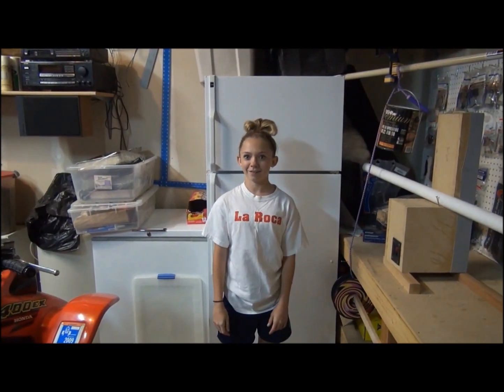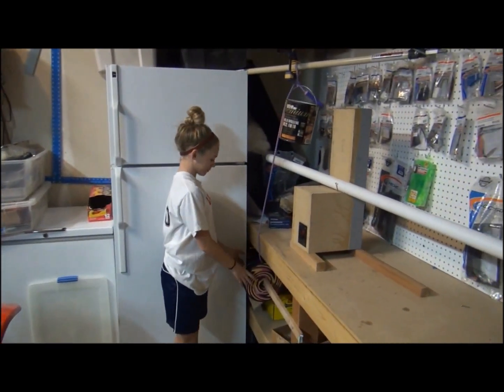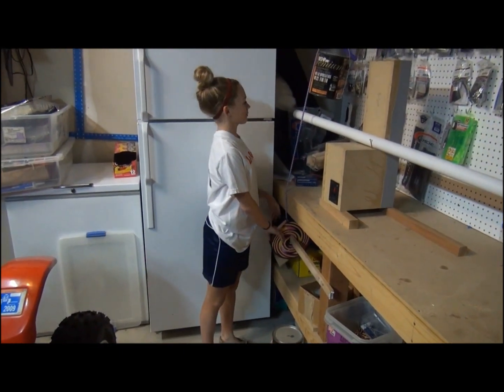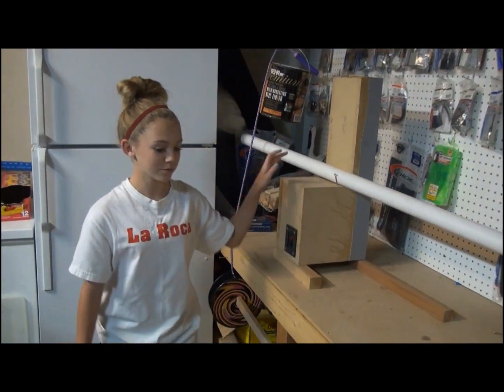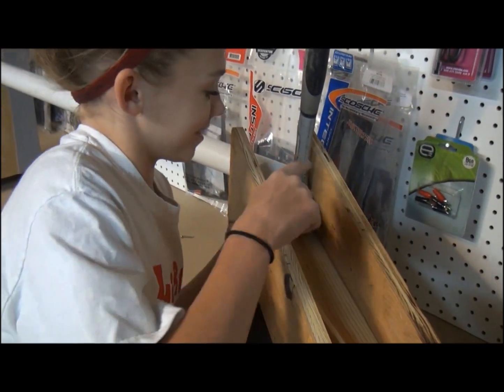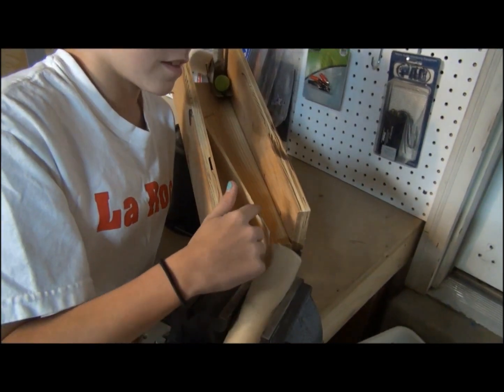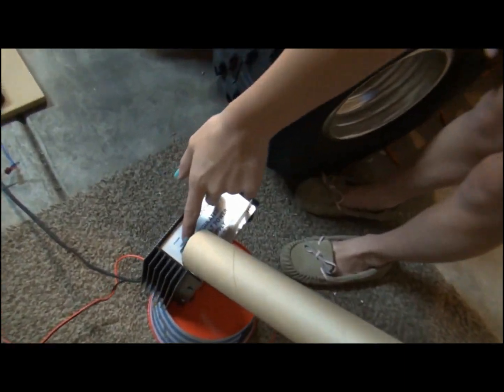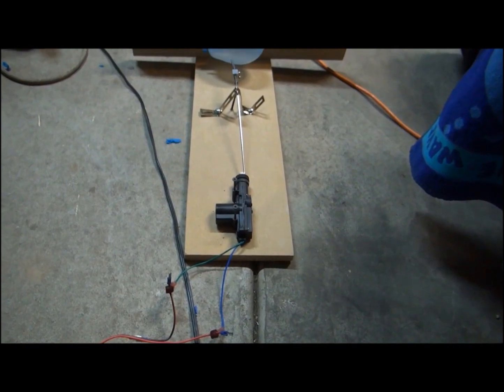Rube Goldberg Machine "Example Idea" Video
How to build a simple "Pop a Balloon" Rube Goldberg Project. See how Do It Yourself Bri and his 8th Grade Daughter built this sweet Rube Goldberg simple machine. Get Ideas on how to build your project.